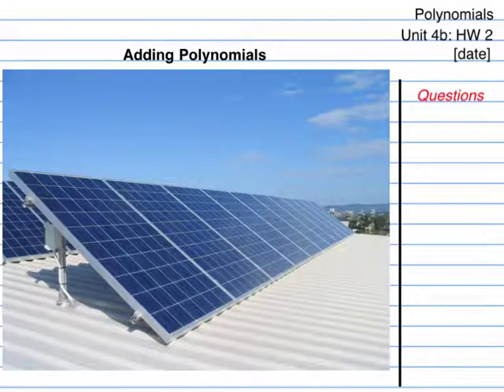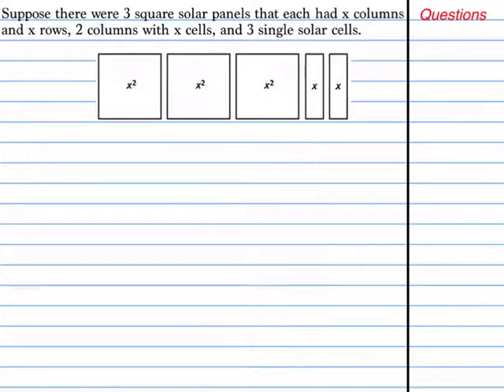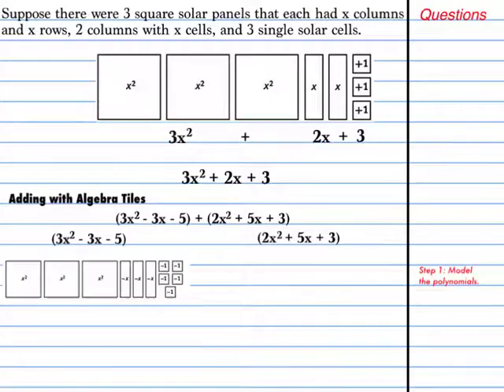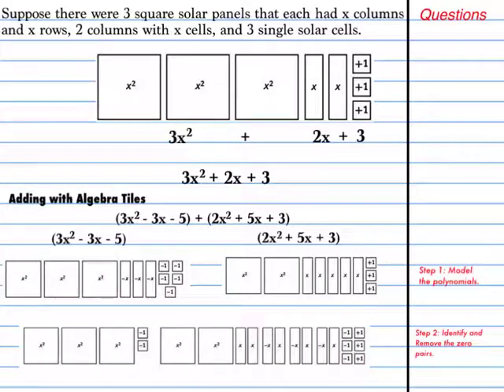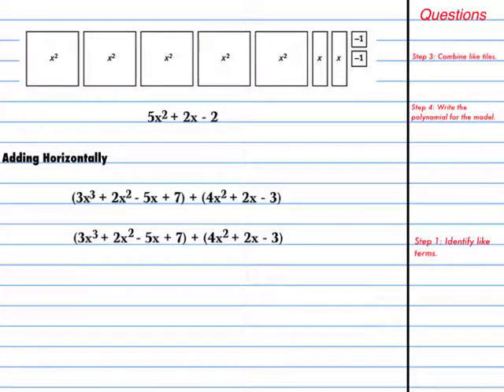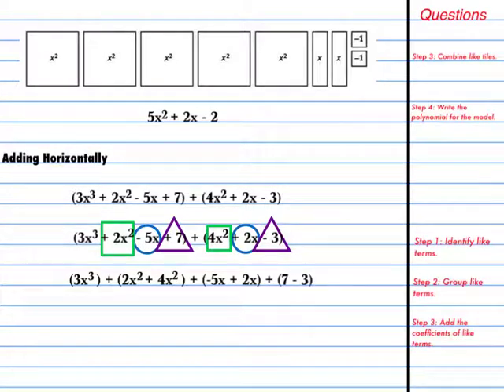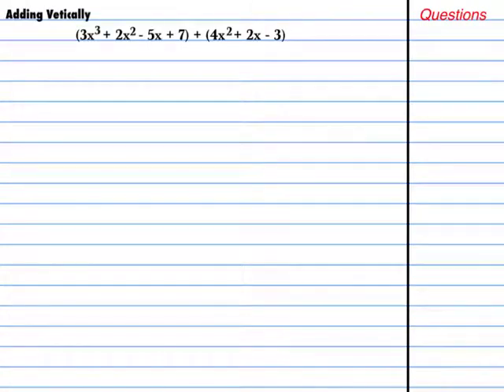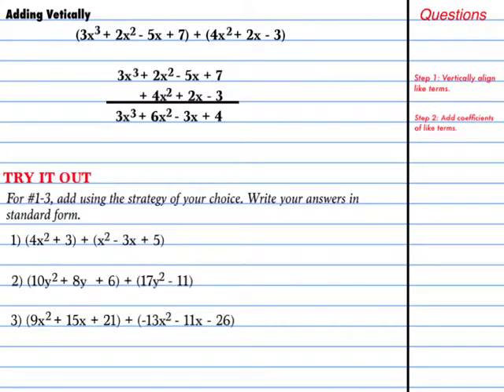Unit 4b: HW 2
How to add polynomials horizontally, vetically, and with algebra tiles.